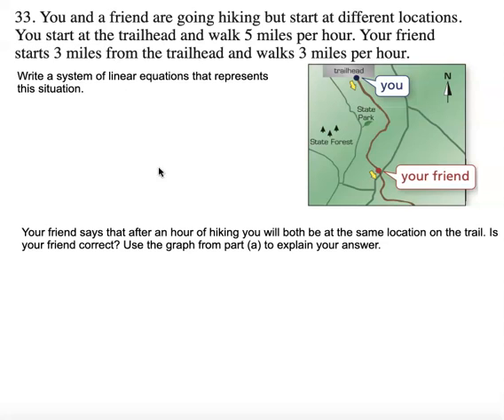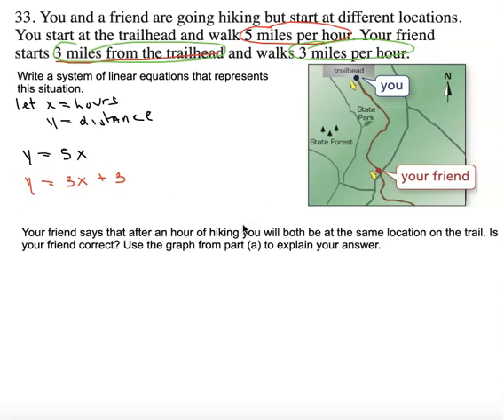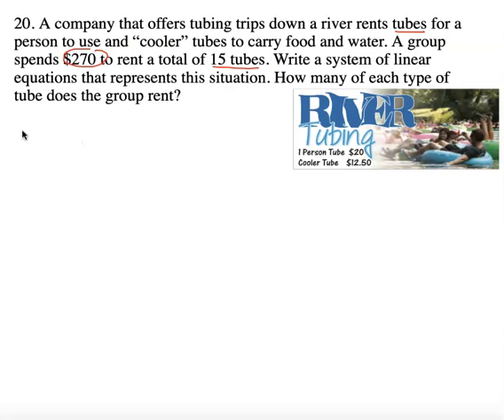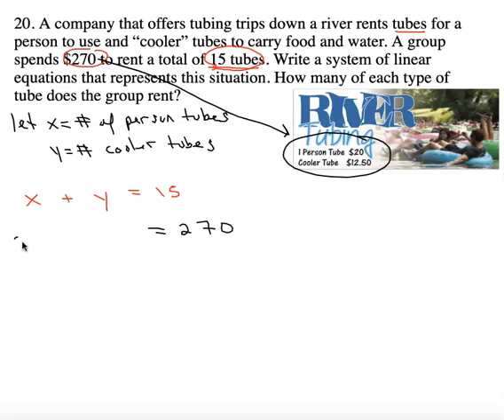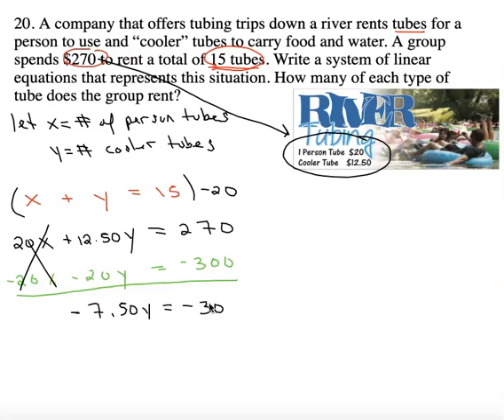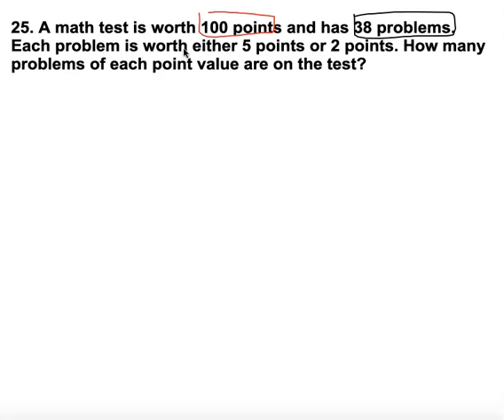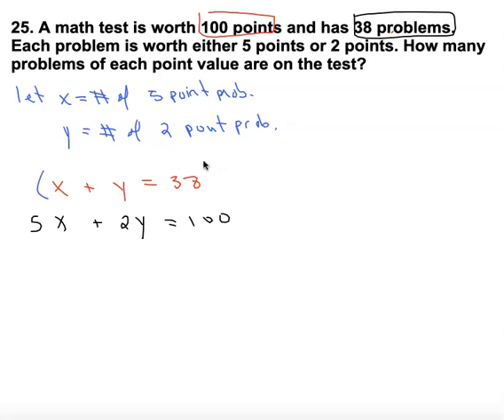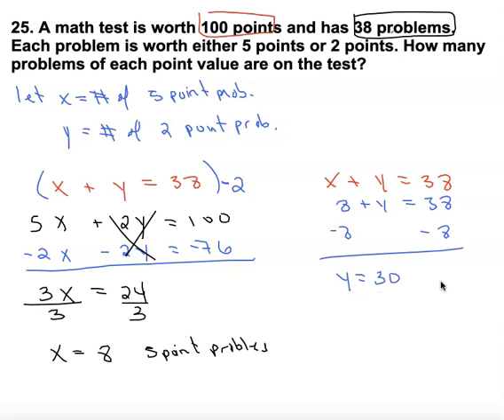System of Linear Application 2020(2)